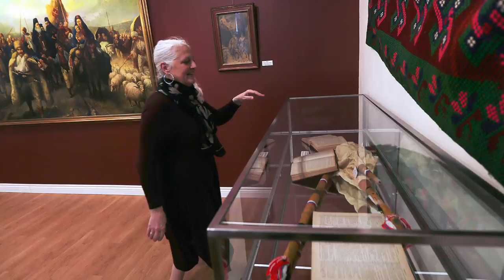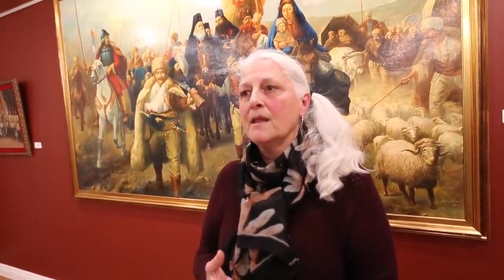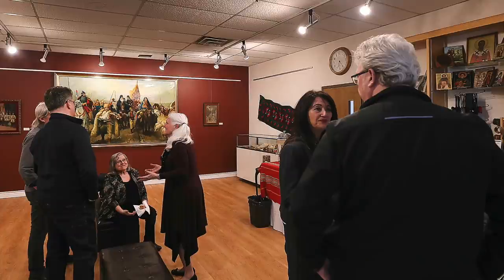Serbian Heritage Museum a fixture in Windsor since 1987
An opening reception was held on Wednesday, March 11, 2020, for the Serbian Heritage Museum at the Serbian Community Centre in Windsor, ON. The exhibit features items from our the centre's collection, including art, jewellery, textiles, instruments and vintage coins. Julka Vlajic, volunteer curator of the museum speaks about the event.